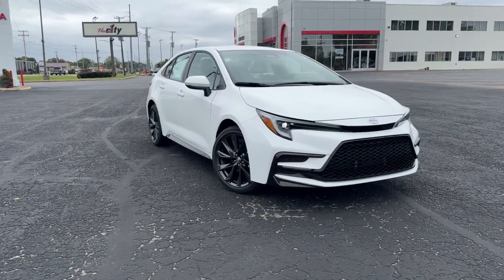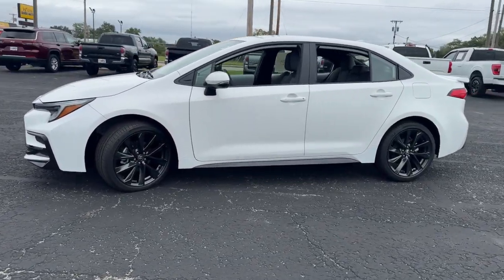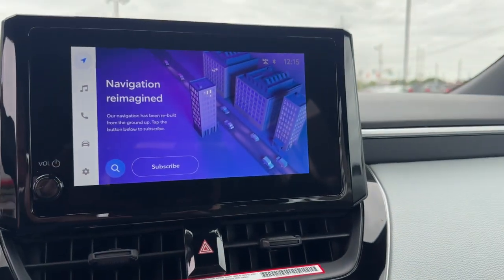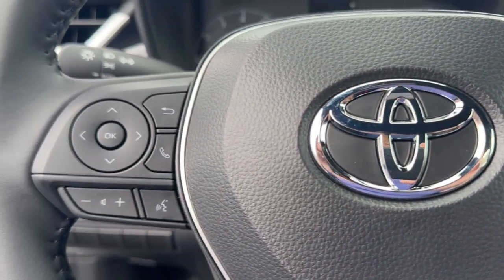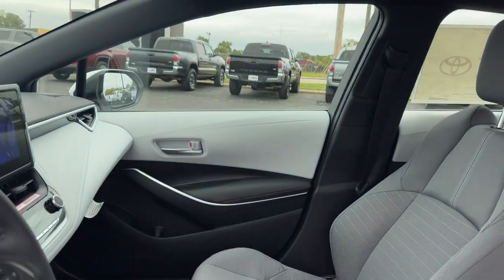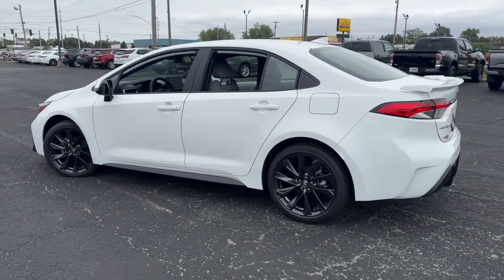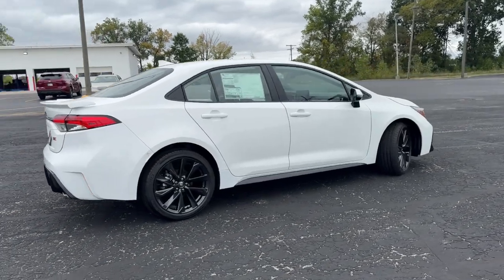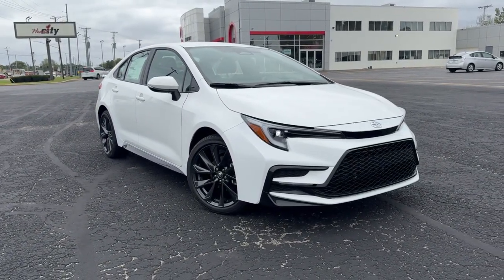2024 Toyota Corolla SE IN South Bend, Mishawaka, Elkhart, Warsaw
New 2024 Toyota Corolla SE available at Heart City Toyota located in 711 N Nappanee St, Elkhart, IN, 46514. Servicing the South Bend, Mishawaka, Elkhart, Warsaw area.
Please mention the stock 124277D when you contact the dealership for this vehicle.

Get acquainted with the  2024  Toyota Corolla. Make your daily drive efficient and stylish in this well-equipped, affordable Corolla. Smooth and agile, its surprisingly spacious cabin spoils you with desirable infotainment features while its advanced safety tech infuses every journey with confidence.
 These are just some of the great options this vehicle comes with: Intelligent Auto on/off High Beams, Pre-Collision System, Lane Departure Warning, Keyless Entry, Back-Up Camera, Keyless Start, Premium Sound System, Satellite Radio, Adaptive Cruise Control, Lane Keeping Assist. Practicality can be surprisingly stylish! See for yourself when you take this well-designed Corolla out for a test drive. Our professional staff looks forward to giving you excellent service!